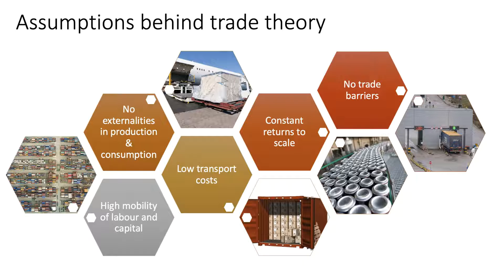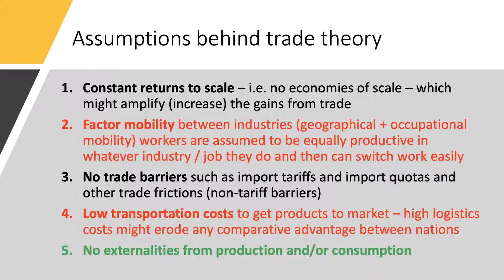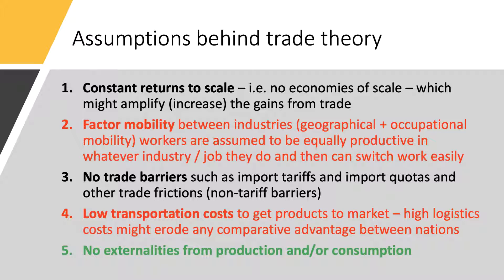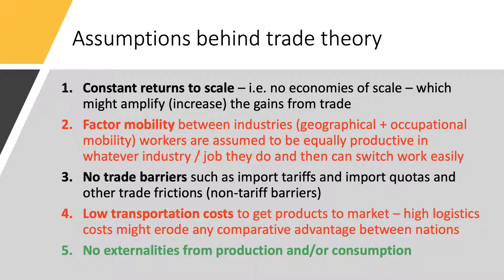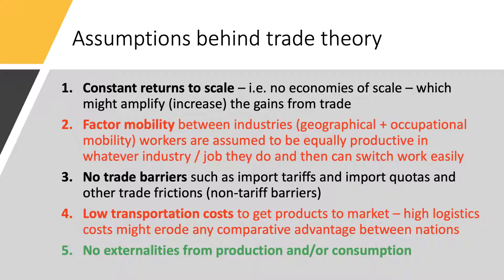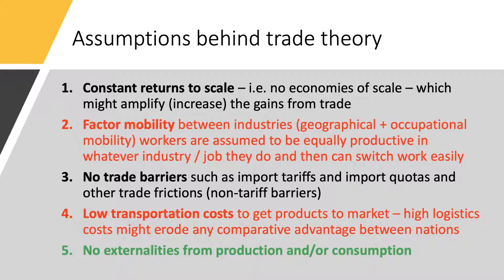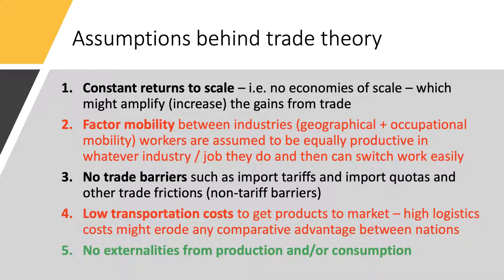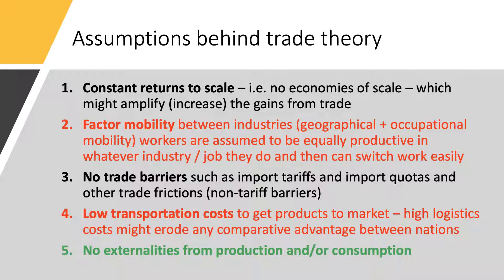Gains from Trade - Key Assumptions I A Level and IB Economics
Trade theory at A-level and IB rests upon several important assumptions​​. This video provides a brief summary of them and how they can be challenged for strong evaluation.